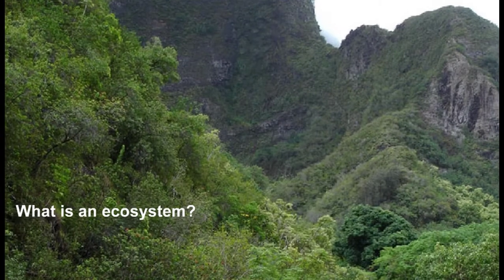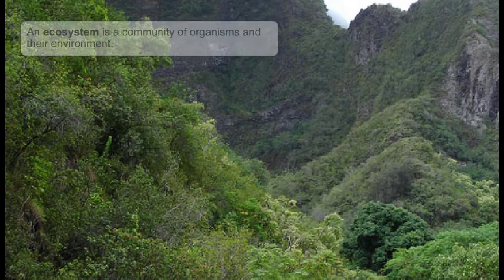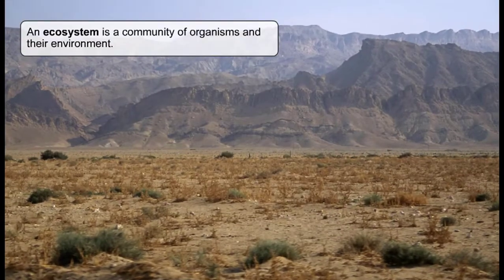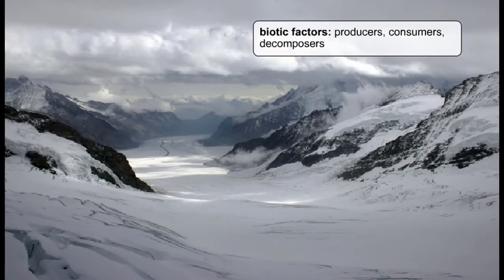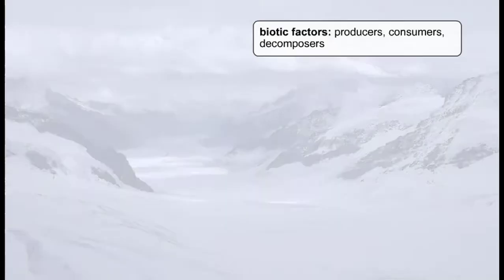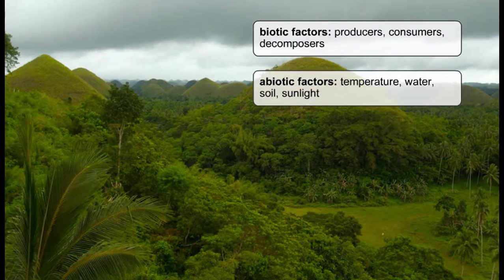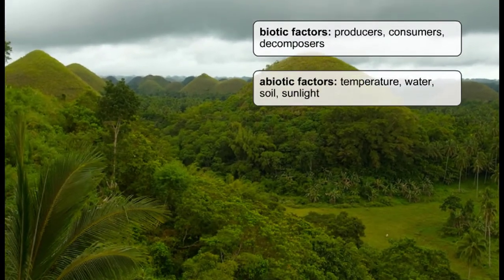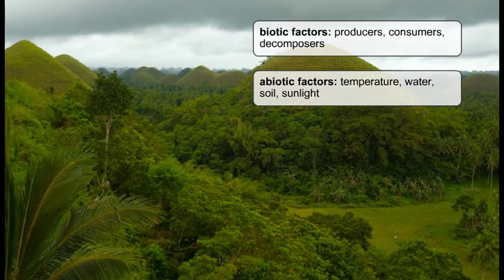What is an ecosystem?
An ecosystem is a community of organisms and their environment.

The community forms the living component of the ecosystem. These are called the 'biotic' factors, which means all of the living things in the ecosystem.

The environment forms the nonliving component of the ecosystem, such as temperature, sunlight, water, and soil composition. These are called the 'abiotic' factors.

The large number of variations in the abiotic factors creates a large number of different types of ecosystems. Rain forests, deserts, tundra, and grasslands are all examples of ecosystems.